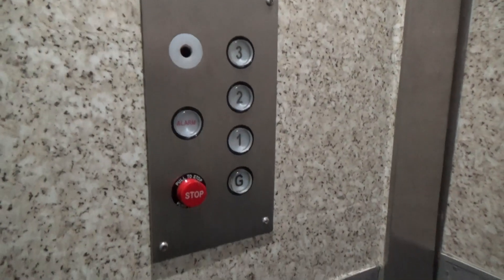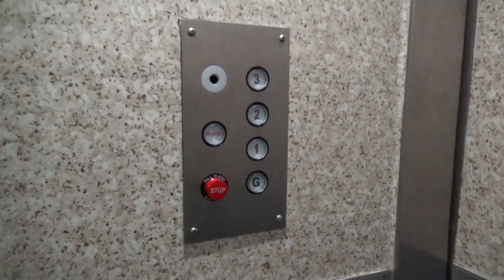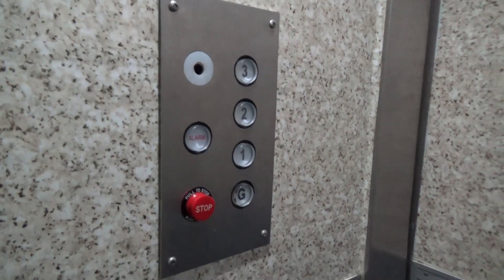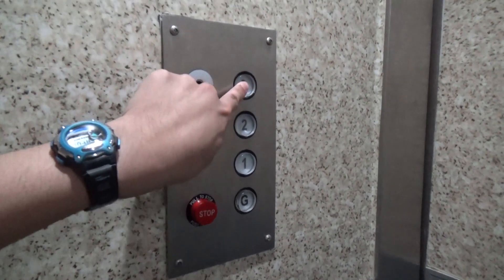PTL-Slapped Atlas Hydraulic Swing Door Elevator - The Marq at Shoreview - San Mateo, CA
[Recorded 5-30-22] This is an Atlas elevator that got a really stupid and pointless mod. It originally used to have GAL black buttons but all of the fixtures were replaced with PTL Performer. I have no idea what that changed, aside from the look. It definitely wasn't for ADA because the new COP is mounted at the same height as the original one. Matter of fact, it's the same exact size as the old COP!